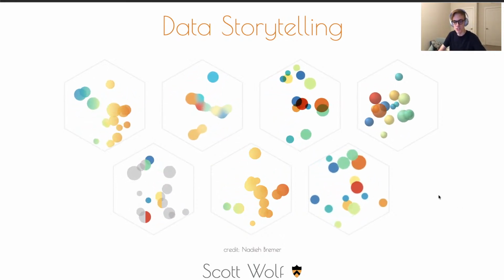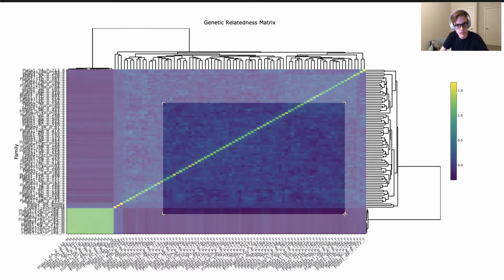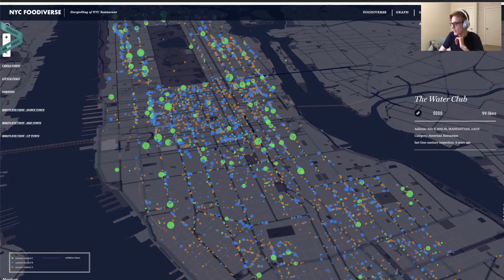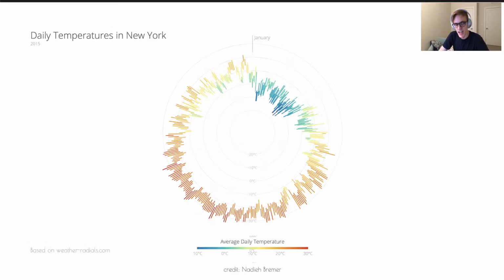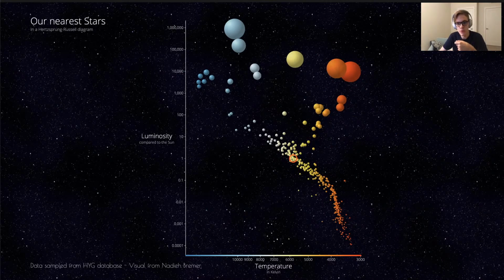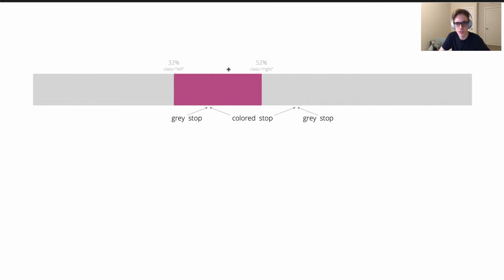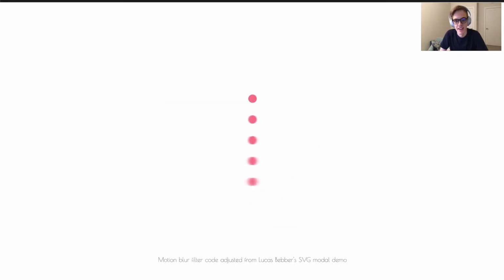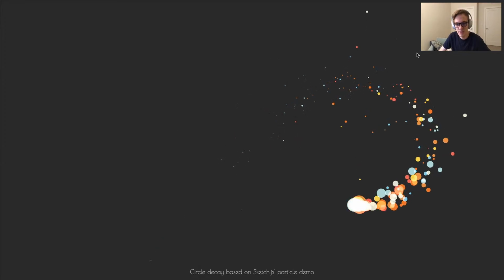Data Storytelling: Data Desperate for Meaning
Data storytelling and visualization fill a joint space in the data driven economy. In this radLab, S. W. will share how data storytelling differs from more traditional data visualization, and also share the tools and practices that allow for creating a convincing story from raw data.